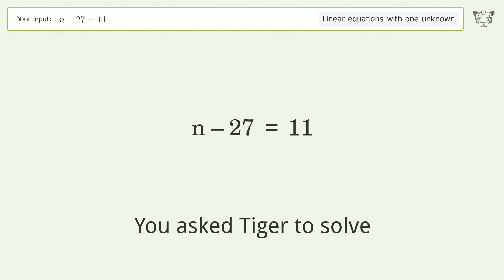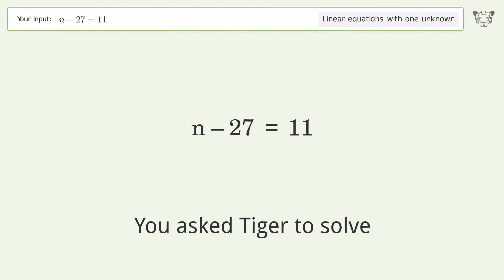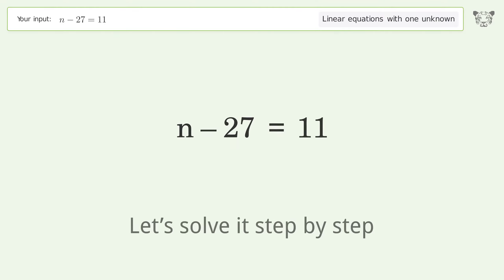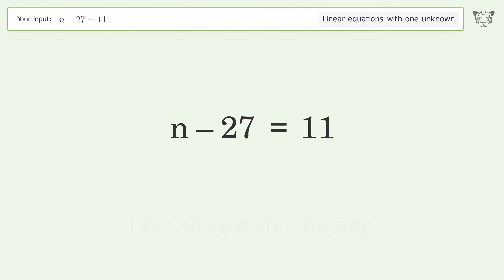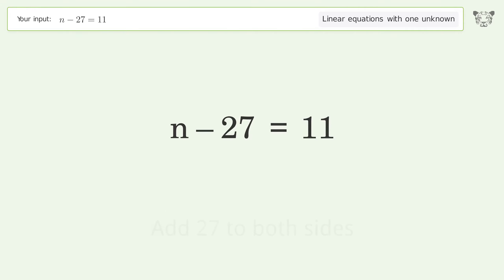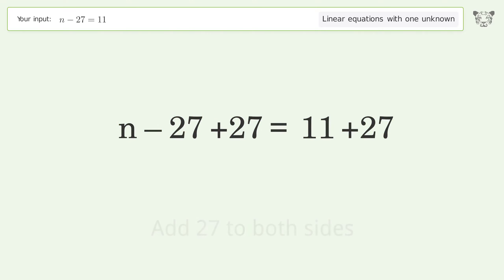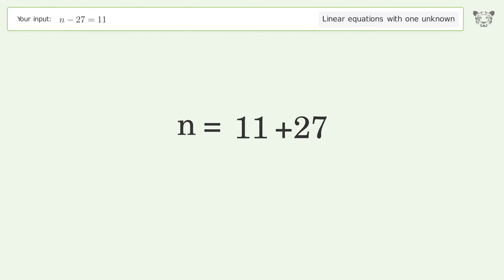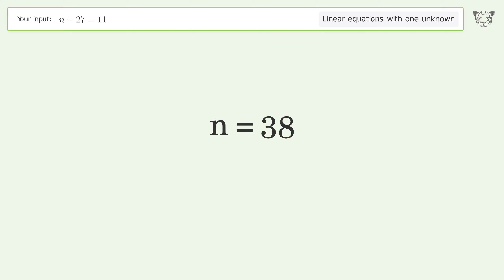Linear equation with one unknown: Solve n-27=11 step-by-step solution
for a step-by-step and more tips and tricks for dealing with linear equations with one unknown.